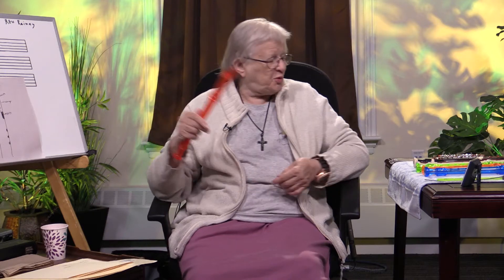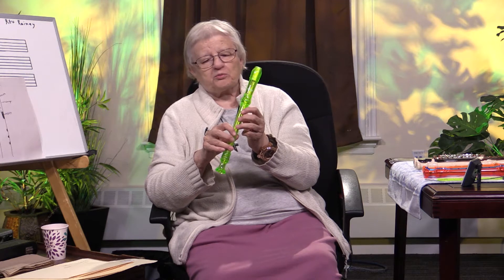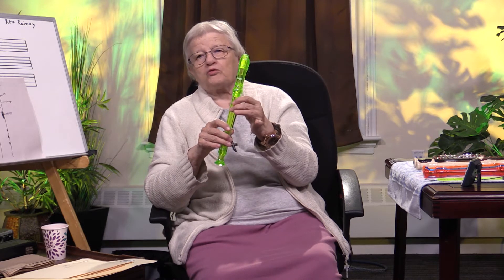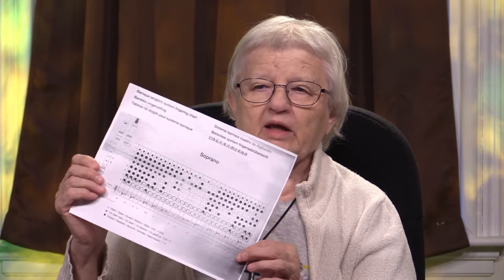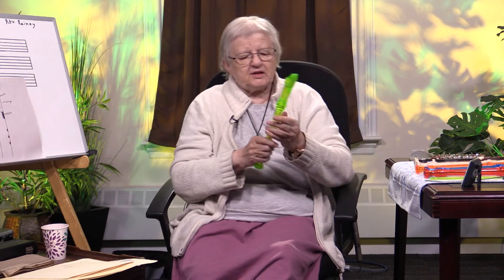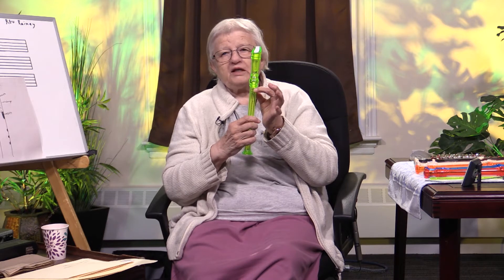Learning Music With Pat #1101